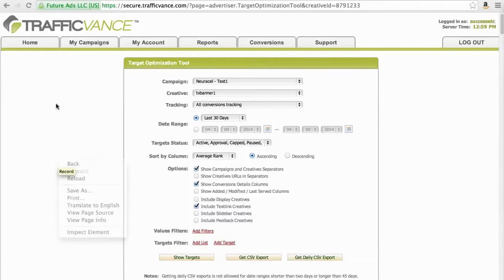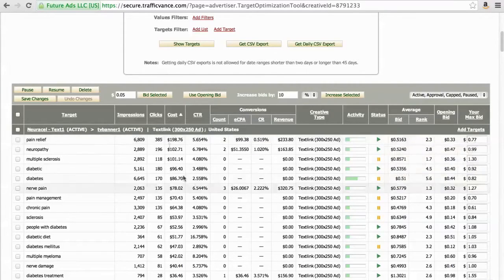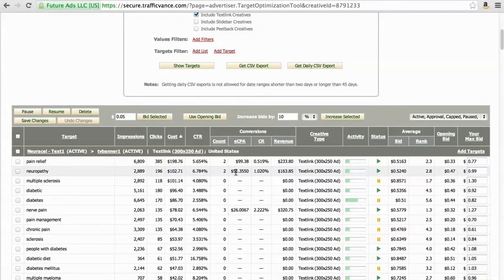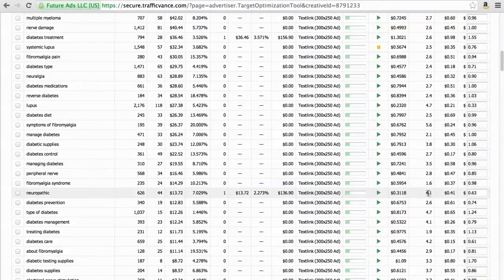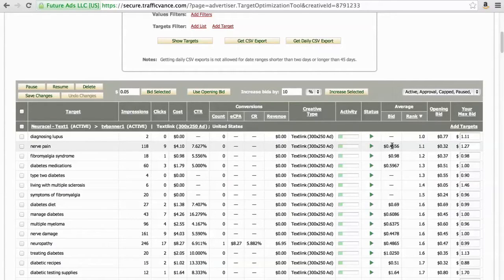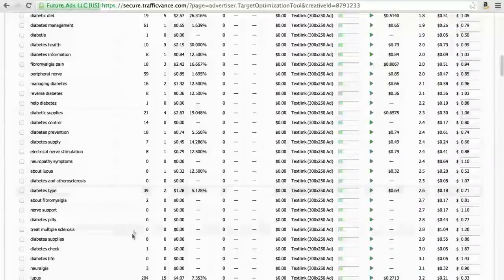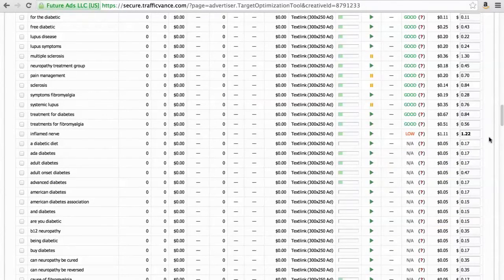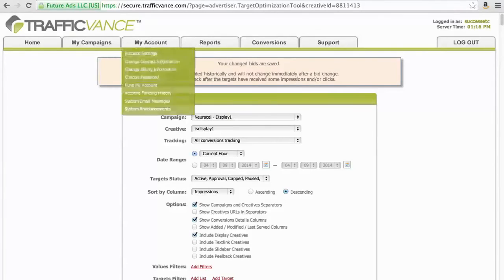3Instant Traffic Hacks PPV Part 3